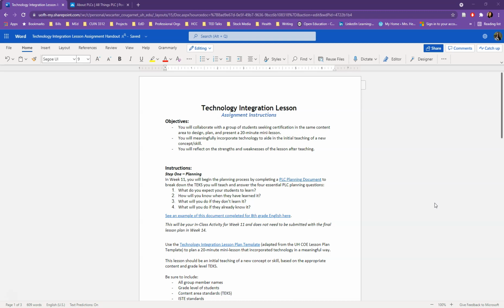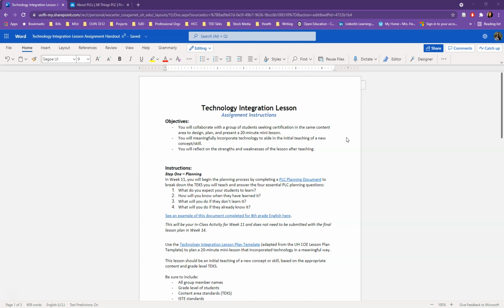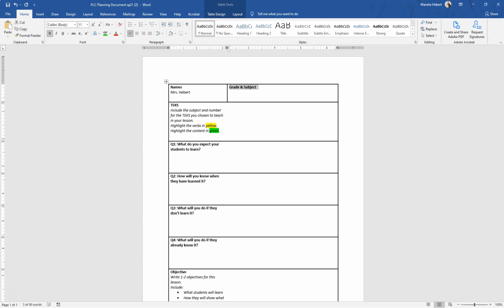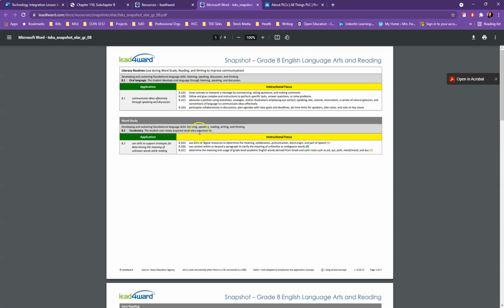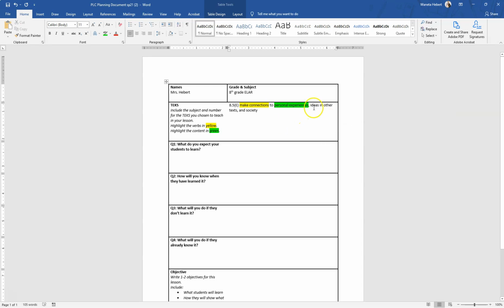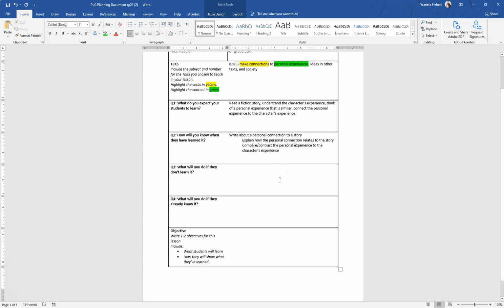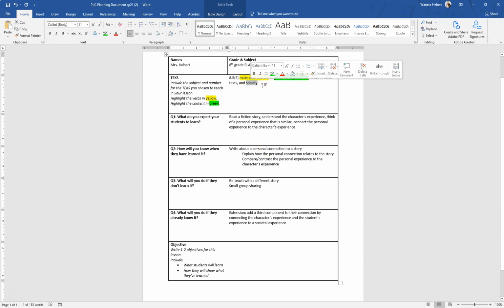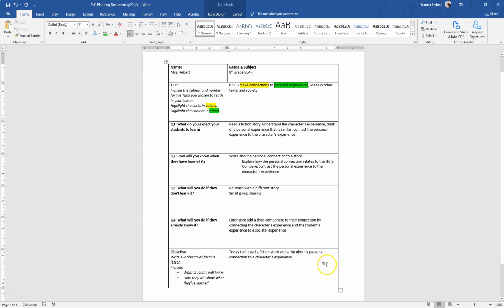Technology Integration Lesson and PLC Document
CUIN 3312: Educational Technology Week 11 In-Class Activity instructions